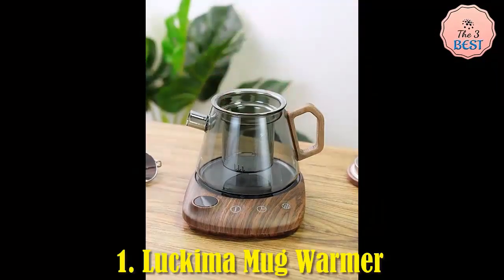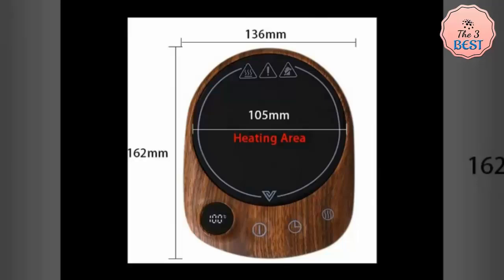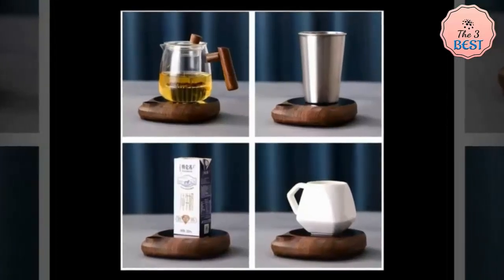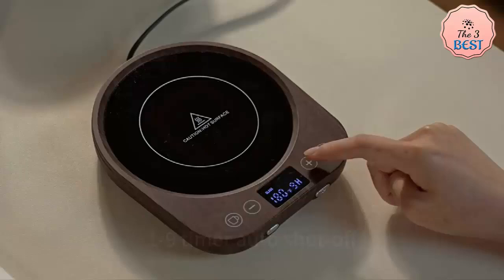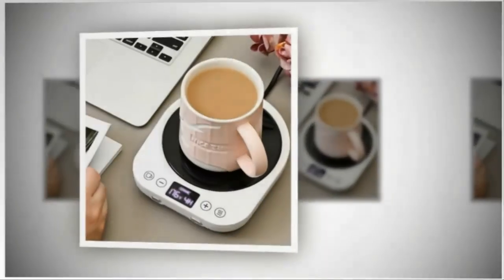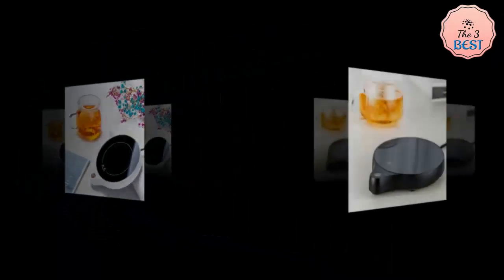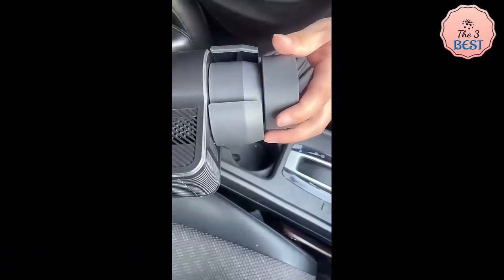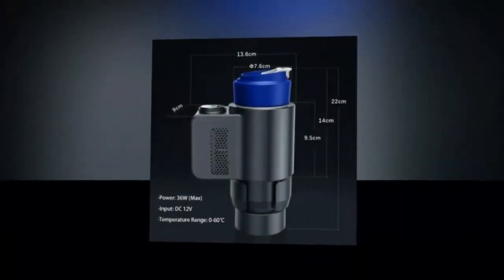Top 3: Best Electric Coffee Mug Warmer | Best Mug Warmer Review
Please Check Following Links for Order and Price. Thanks.
1. Luckima Mug Warmer
2.  Donirt Mug Warmer
3. Kbxstart Mug Warmer
Two More:
5. Luckima Mug Warmer
More:
* HAOYUNMA Coffee Mug Warmer

* Donirt Electric Kettle

* Luckima Mug Warmer for Milk Tea

cup heat desktop.
electrical cup.
heated milk office.
teacup heater.
tea heated.
electric mug office.
electric tea cup warmer.
office tea coffee warmer.
coffee mug heater tea.
cups heater.
cup heater.
electric warmer for coffee cup.
electric tea warmer.
coffee tea warmer.
tea mug warmer.
cup coffee tea heater.
electric warmer for coffee mug.
coffee warmer.
coffe cup warmer.
heater dia cup.
coffee tea cup warmer electric.
coffee mug electric warmer.
coffee warmer in tea.
coffe mug heater.
tease tea mug warmer.
Ranking Keywords.
cup warmer heat drink mug.
heater dia cup.
coffee cup warmer digital.
cup heaters.
cup heat warmer for electric.
heating coaster coffee tea milk mug warmer.
cup electric heater.
heat mug warmer.
cups heater.
coffe mug heater.
heater milk tea coffee mug.
electric mug warmer.
5 Best Electric Coffee Mug Warmer.
best mug warmer australia.
best mug warmer reddit.